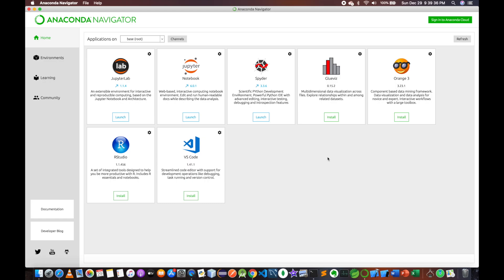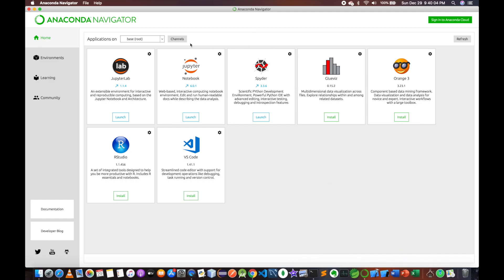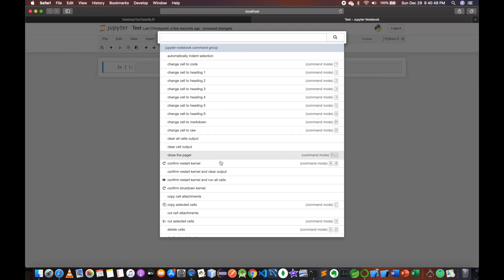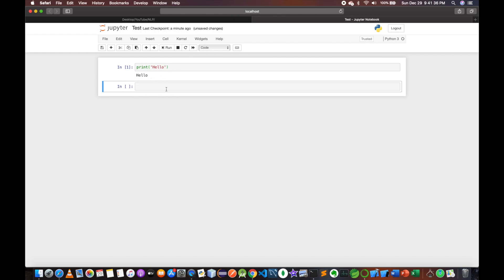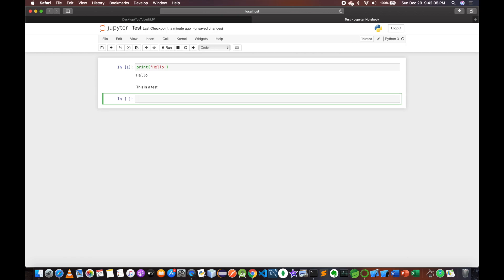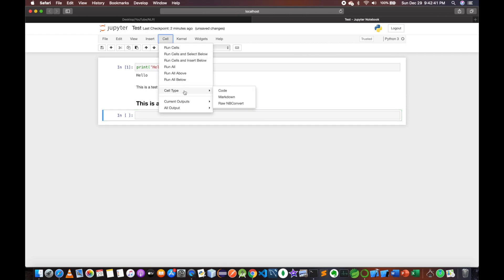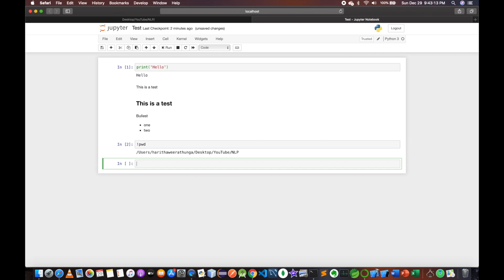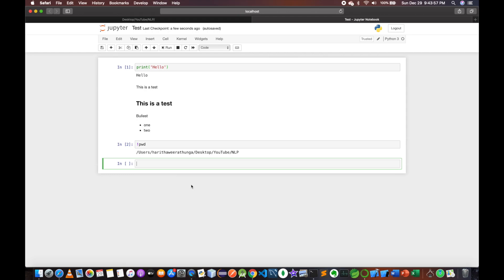Jupyter Notebook in Sinhala - Introduction and basics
To get started doing Natural Language Processing in Python it is a must to learn about Jupyter Notebooks so in this video, I will be showing you how to get around with the Jupyter Notebook